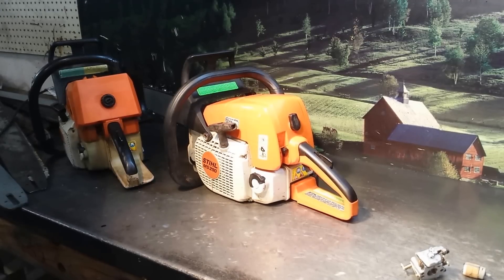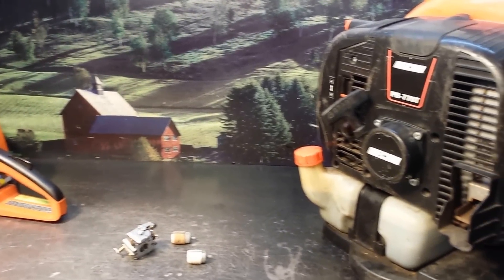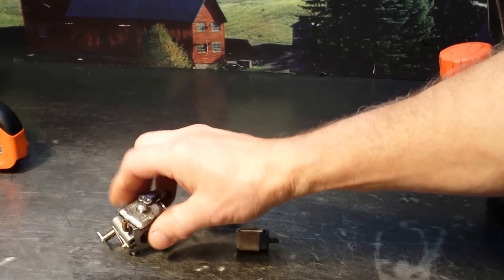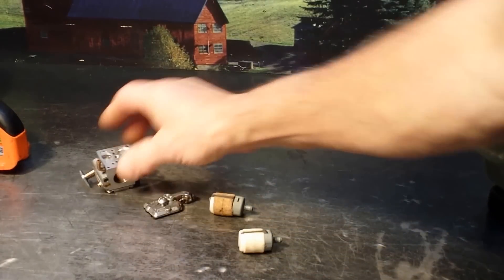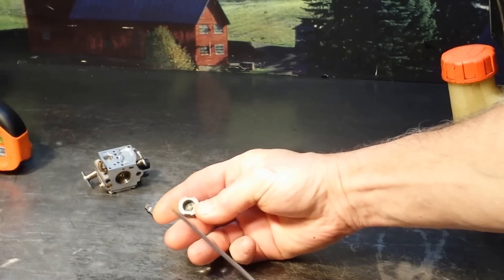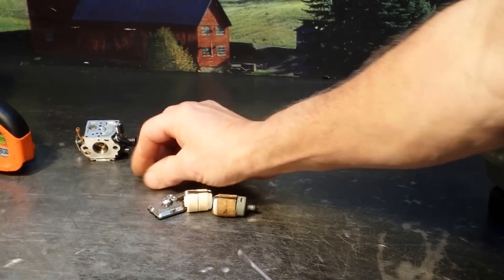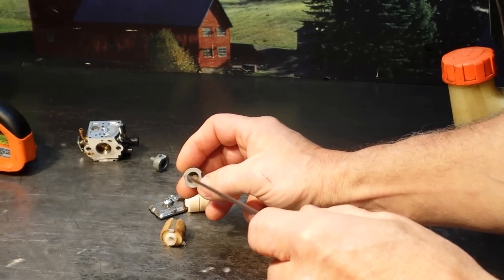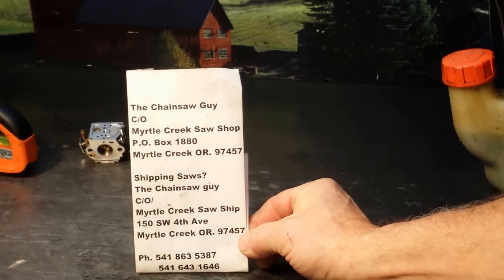The Chainsaw Guy shop talk testing fuel filters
How to test fuel filters on chainsaws